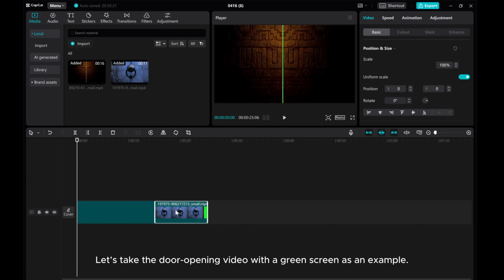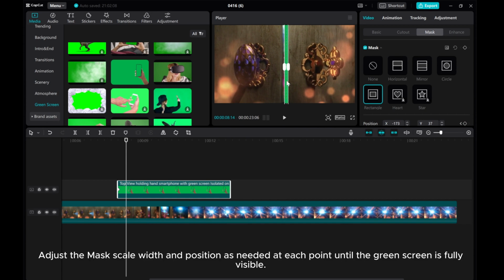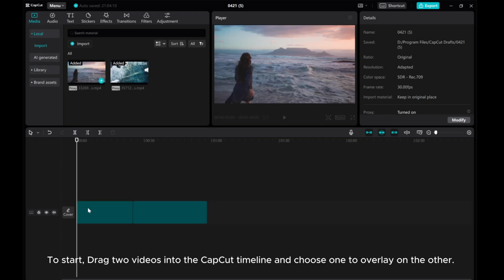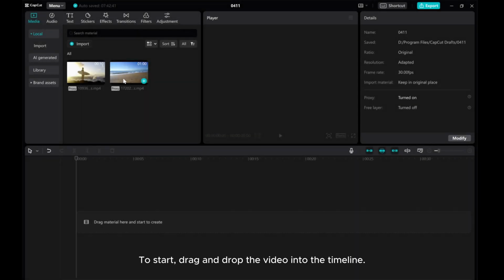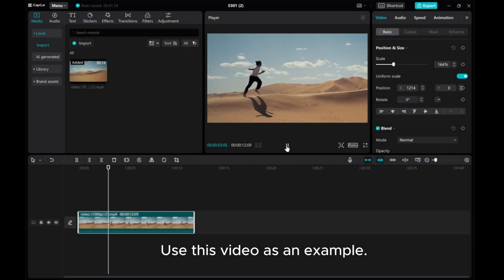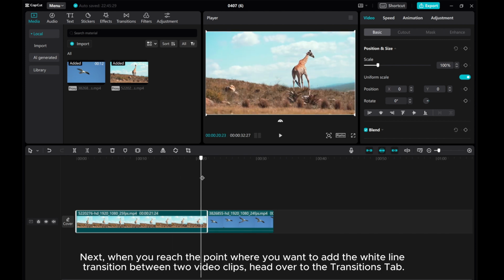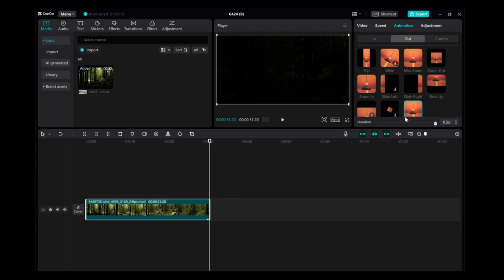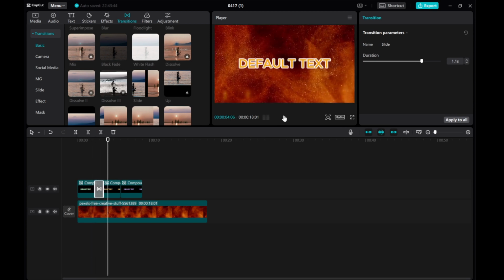CapCut Transition Magic: 7 Techniques for Seamless Video Flow | CapCut PC Tutorial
✨Discover the enchanting world of CapCut transitions with these 7 magical techniques! Elevate your video editing game and create seamless flow with CapCut on PC.

00:00 Cinematic Door Open Transition
04:53 Stunning Puzzle Transitions
07:11 Use the Mask to Create a Cool Video Transition
09:10 Character Background Transition
11:14 Stylish White Line Transitions
13:09 Fade Out to Black Transition
14:13 Add Video Transitions to Text